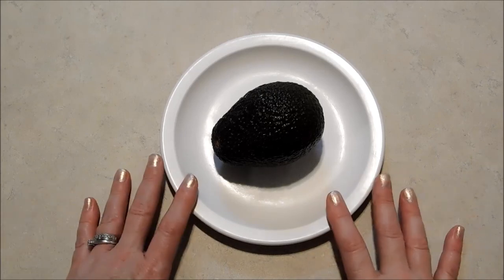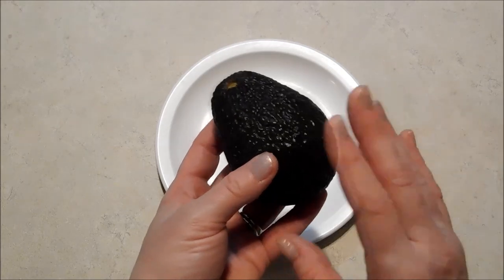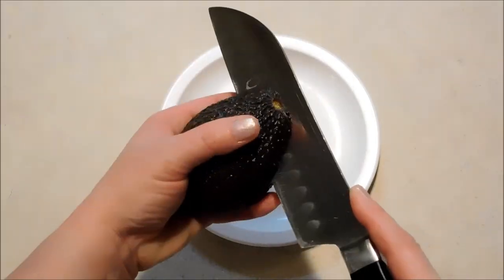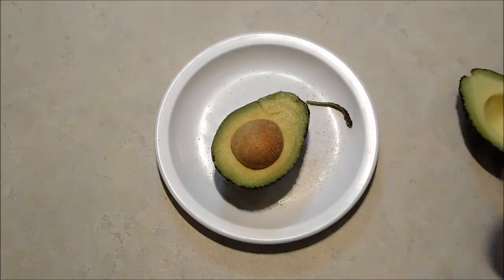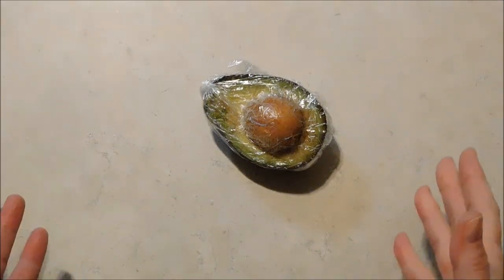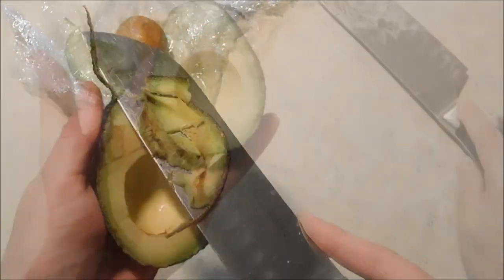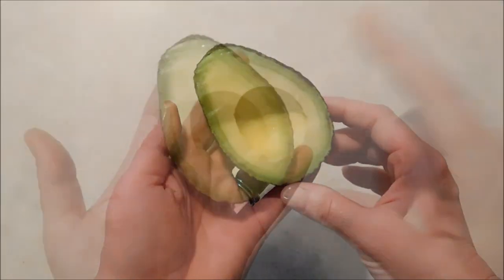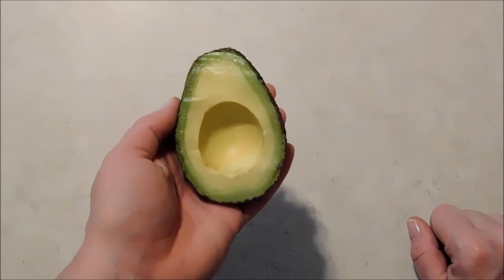Quick Tip ~ How to Keep Avocado from Browning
Best discovery I've made in a long time! :-D
McCormick Onion Powder (Non-GMO):
Saran Plastic Wrap:
You May also like:
McCormick Quacamole Seasoning Mix: